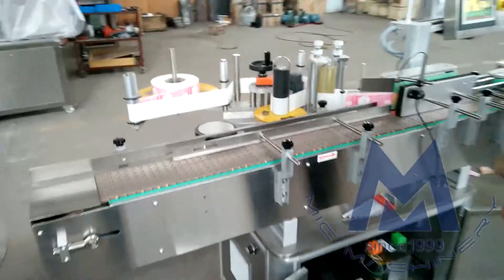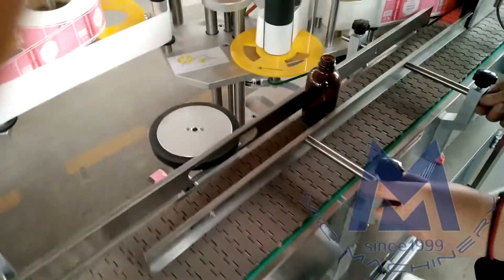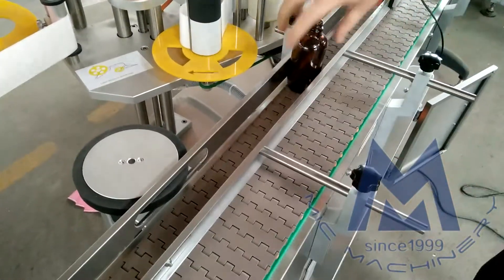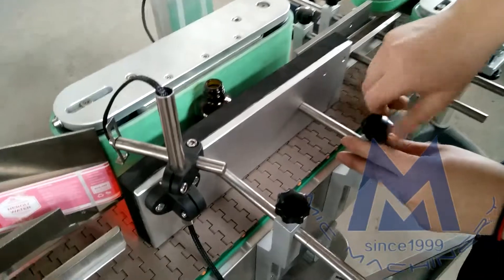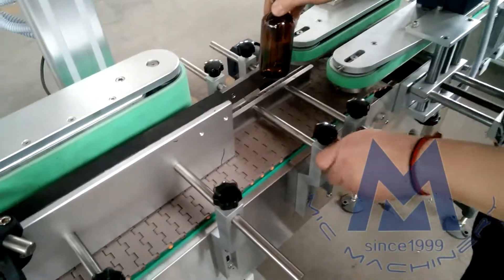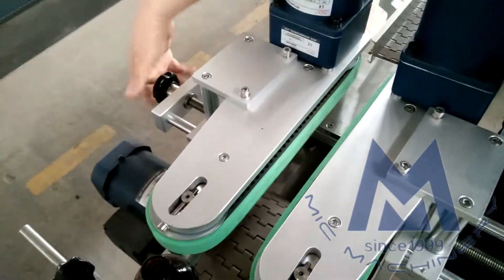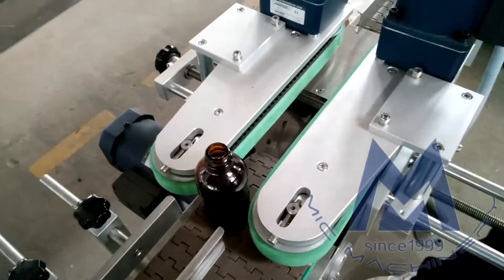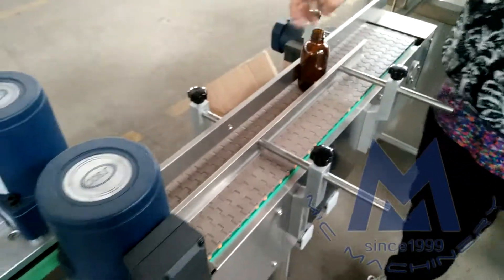How to adjust the conveyor width for big diameter bottle